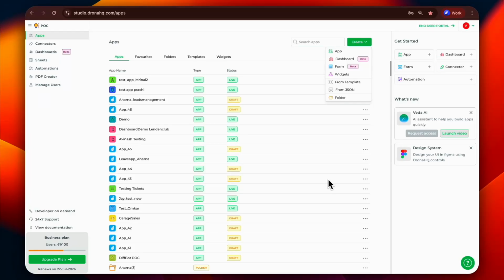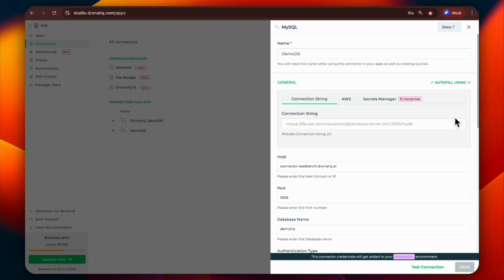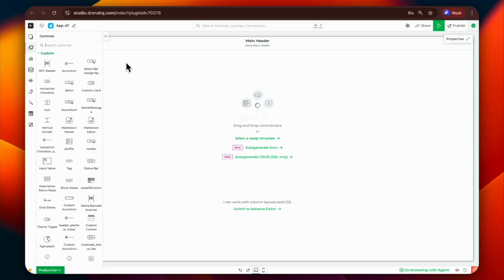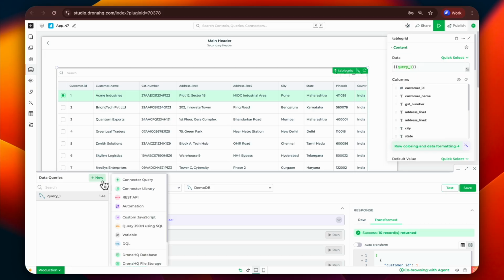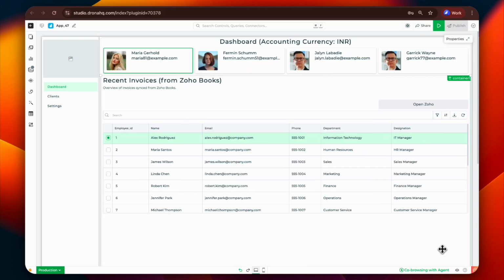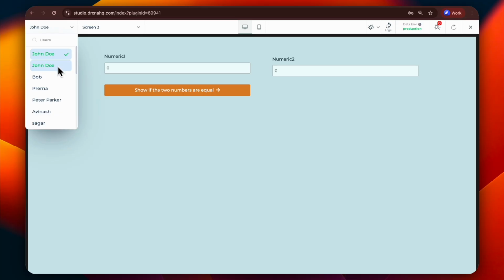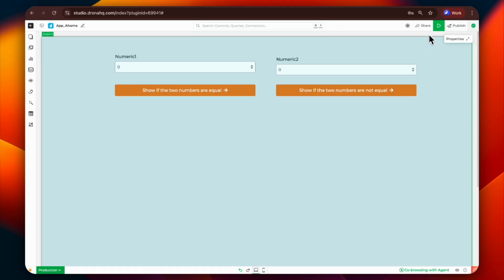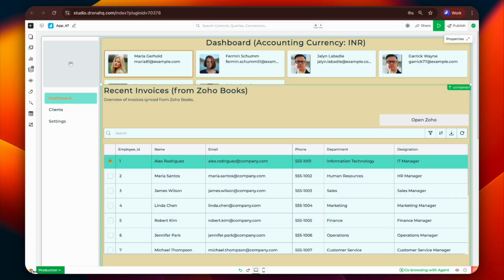Introduction to DronaHQ | Low-code AI platform to build apps and agents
Exploring DronaHQ's lowcode + AI platform? Start with this walkthrough video.

Chapters:
00:14 Overview
00:29 Workspace/ Admin Console
01:06 Connectors
02:49 App Builder
03:12 Screen Types
03:46 Controls and Custom Controls
05:03 Data Queries
06:26 Veda Ai and AI Assist
08:08 Action Flows
08:47 Rules & Validations
10:09 Preview
11:48 Publish
12:22 Share
13:13 Themes
14:14 Other features